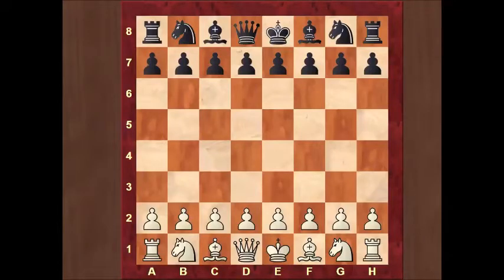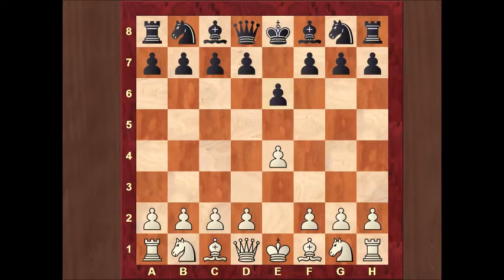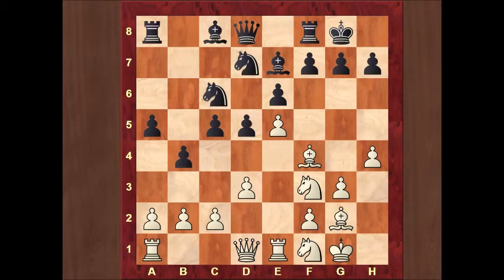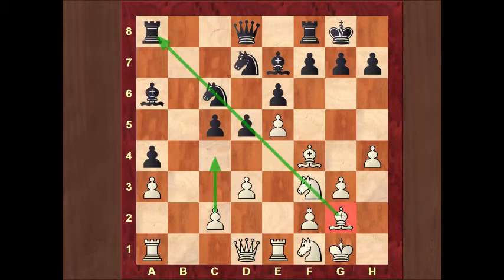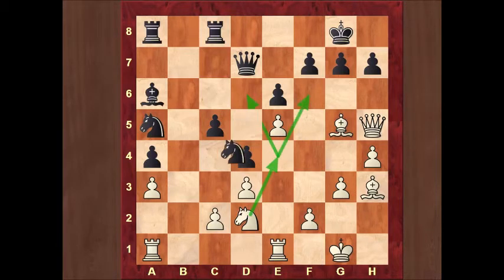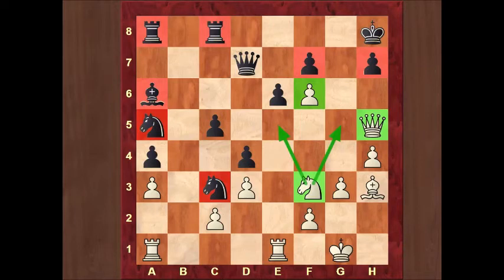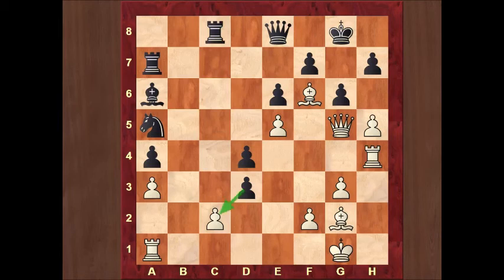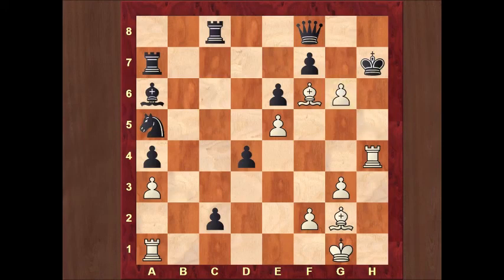Fischer's Queen Sacrifice: Fischer - Myagmarsuren, Interzonal 1967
With his favourite King's Indian Attack, Fischer mates his opponent's king by a brilliant queen sacrifice. This is one of the most famous Fischer masterpieces. Enjoy!